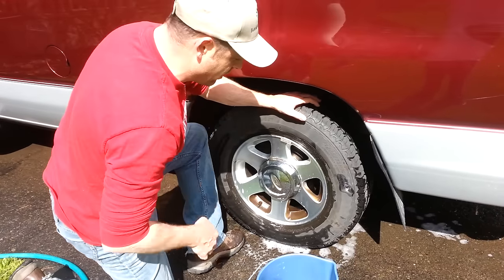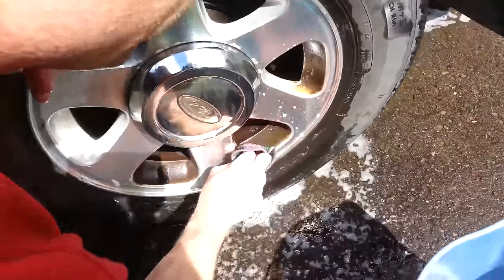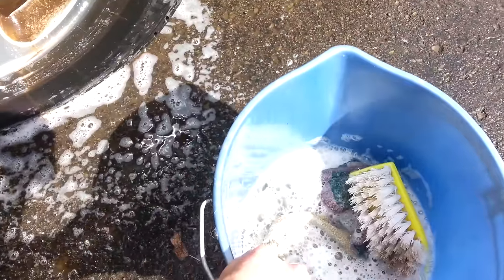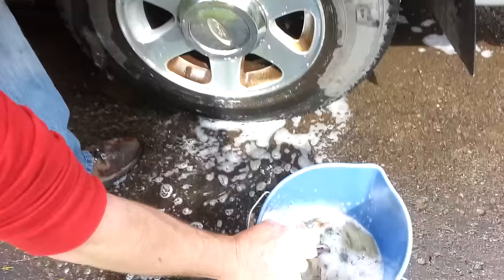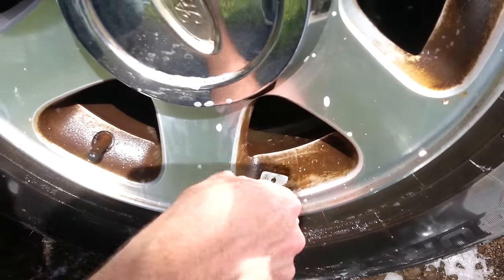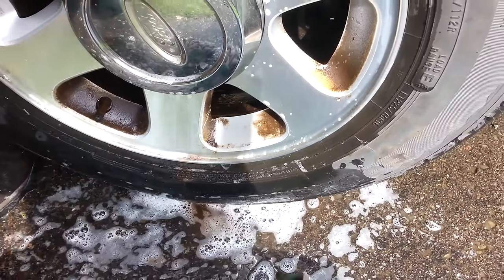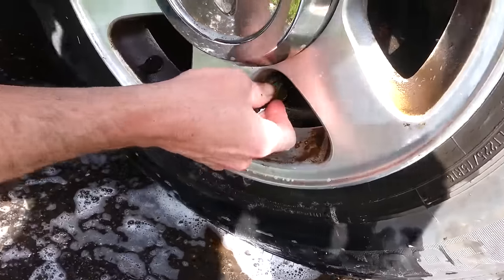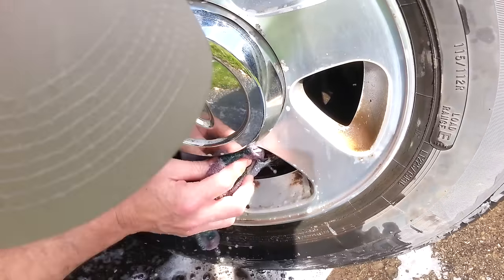Great trick for cleaning brake dust on aluminum wheels rims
Today my Dad discovered a great trick to get brake dust off of aluminum wheels. This will save you a ton of time and aggravation.